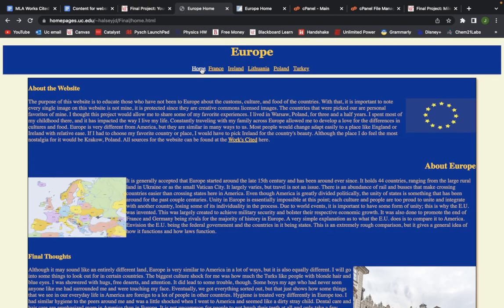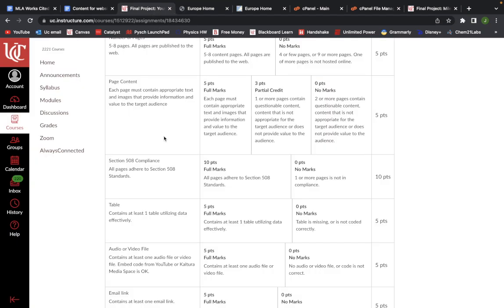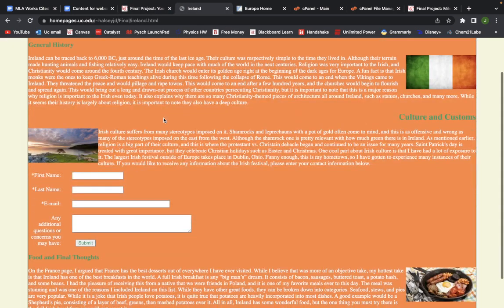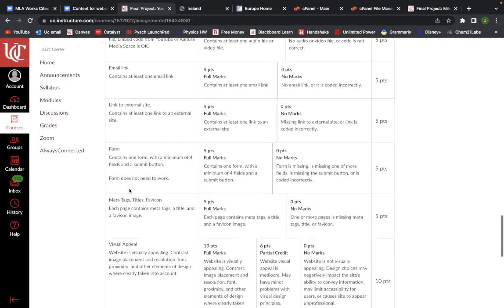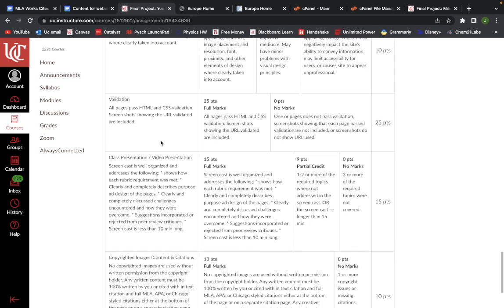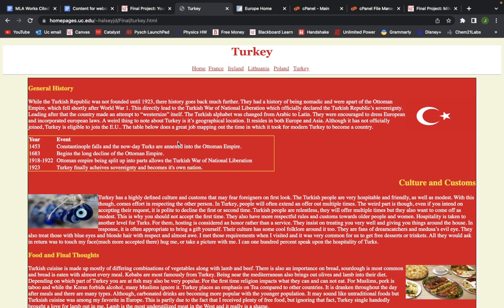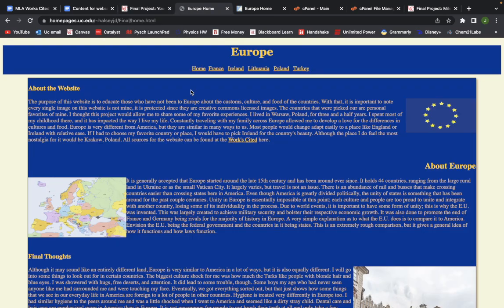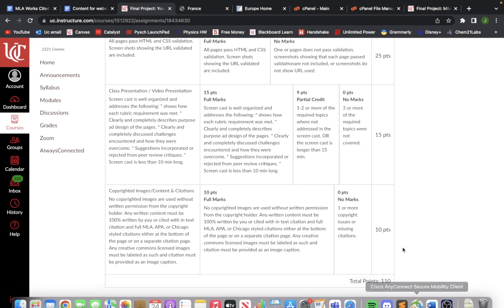Final Presentation Video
By James Halsey